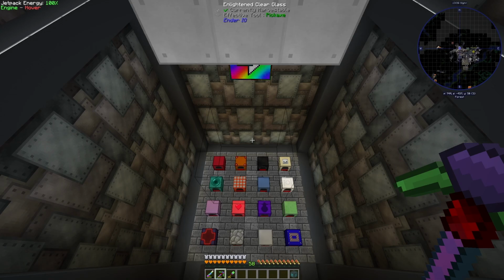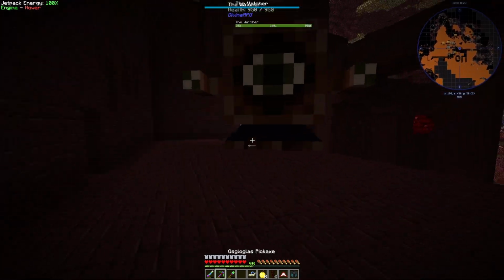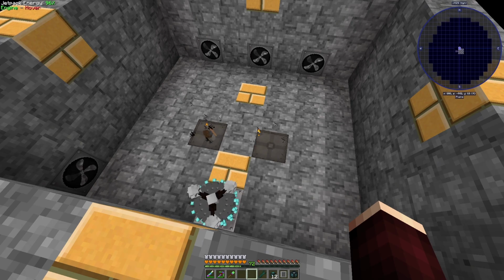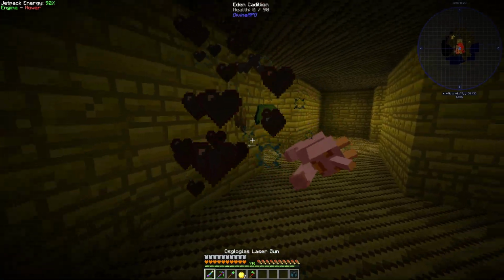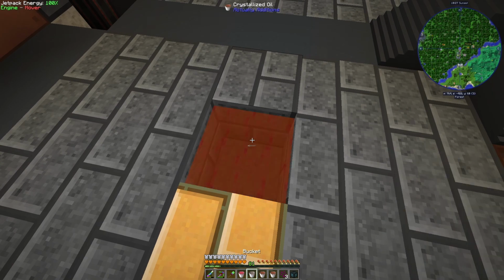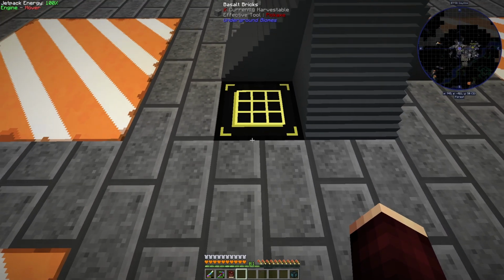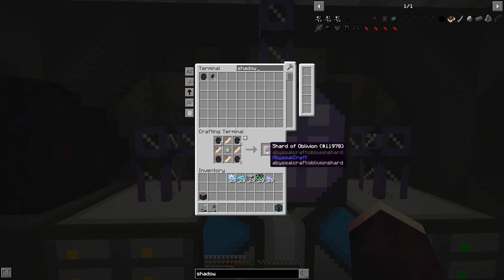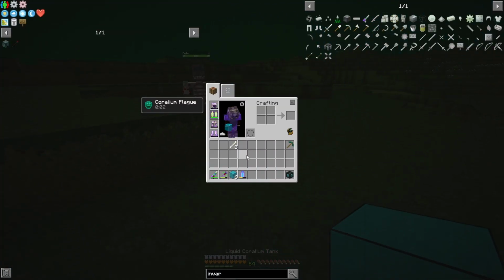Gateway Key & Transmutator | Divine Journey 2 Ep. 11